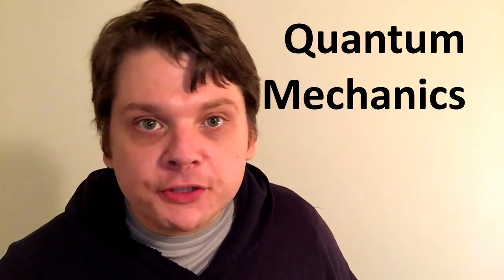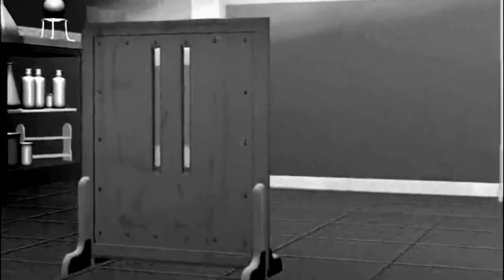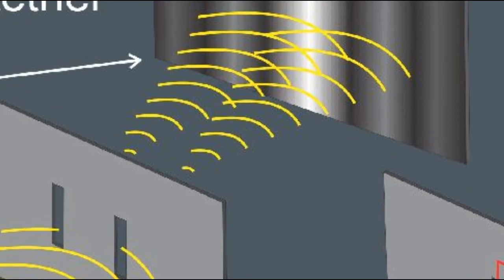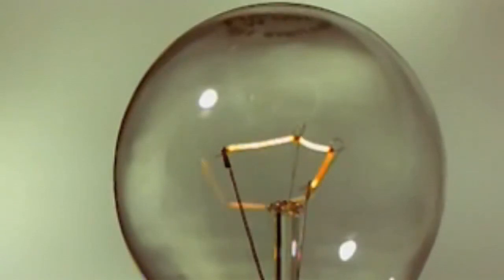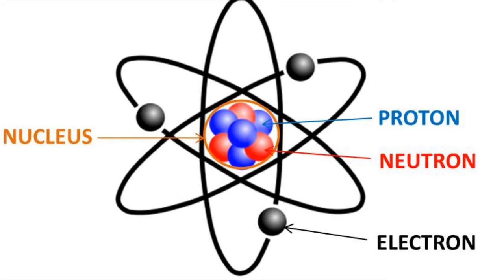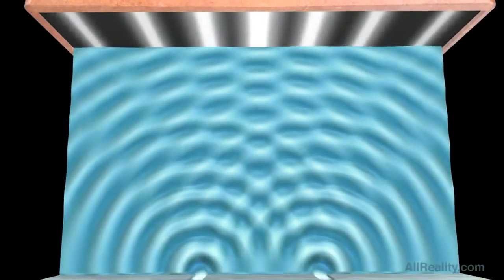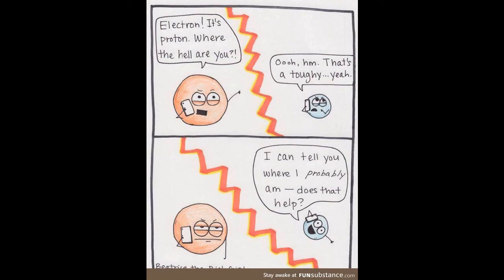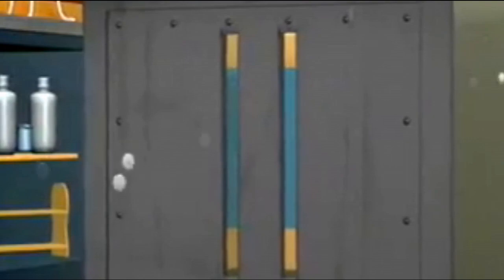THE DOUBLE SLIT ENIGMA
Is there REALLY such a thing as physical matter?  Can we truly make a distinction between matter and energy?  Can ONE thing simultaneously be in MULTIPLE places?  What science has discovered over the years may surprise you!